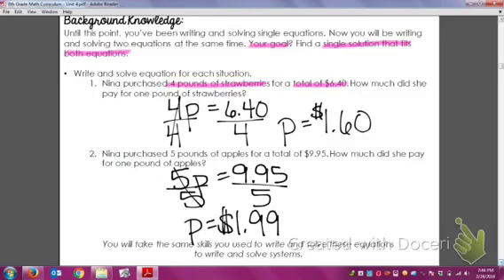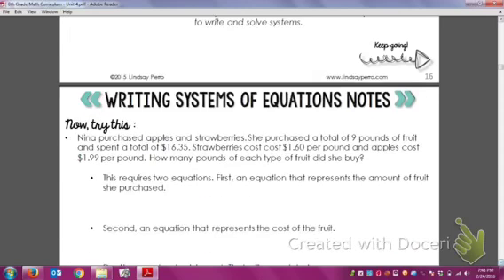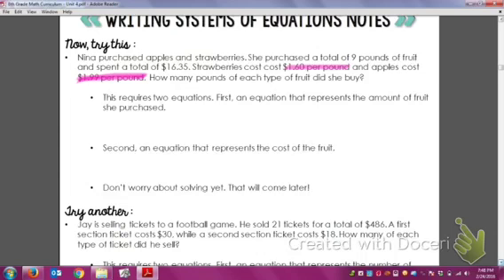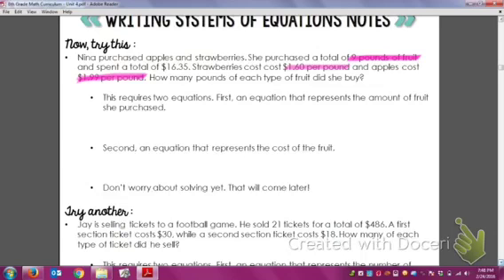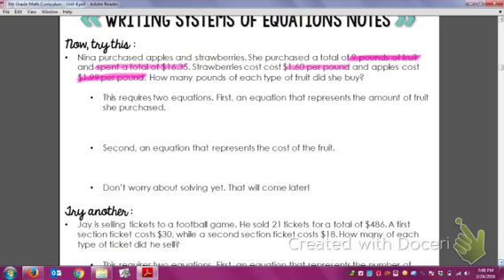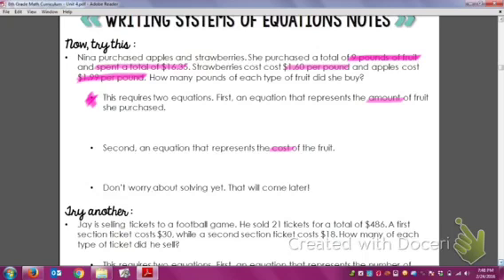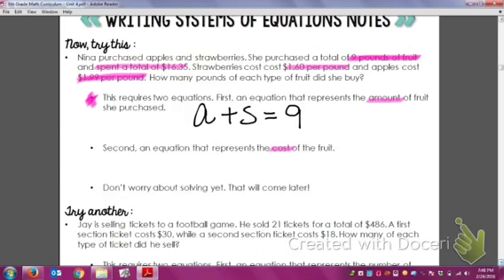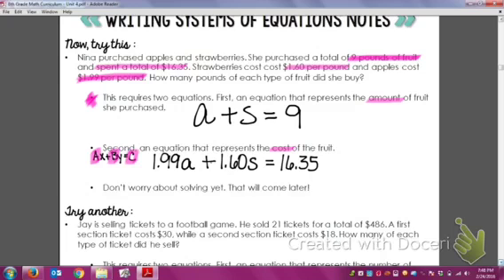Block Wednesday video 2.5